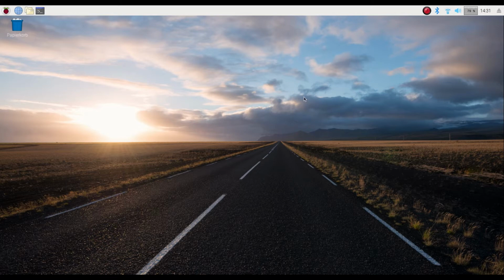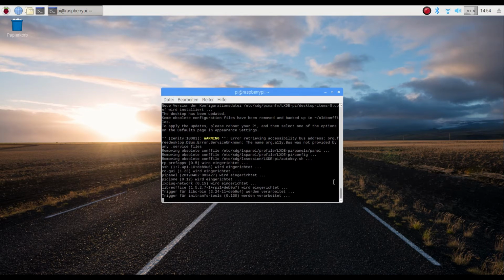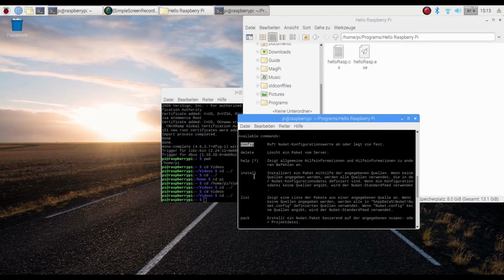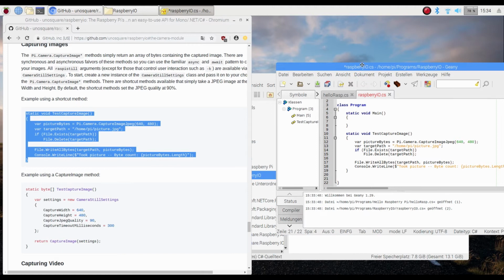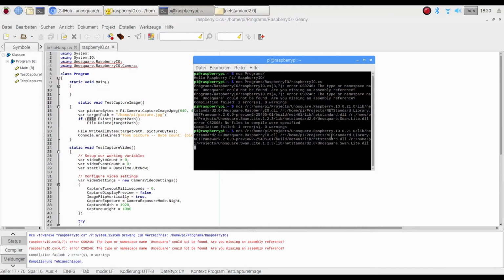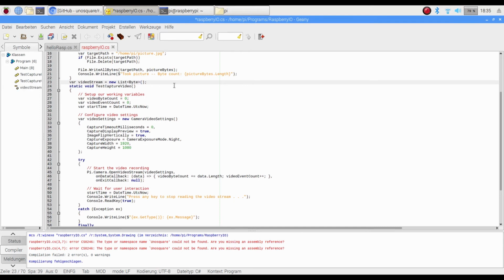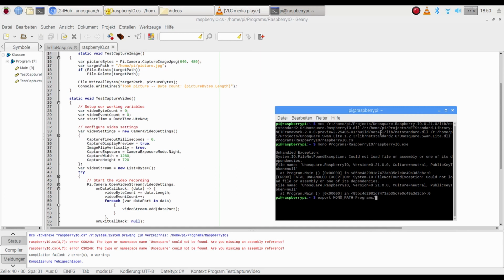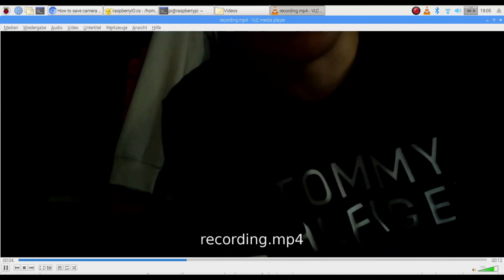How to use C# for the Raspberry Pi camera module